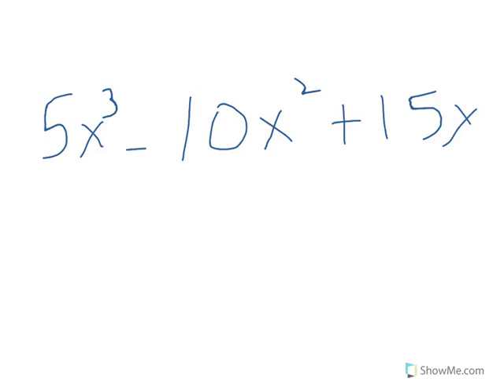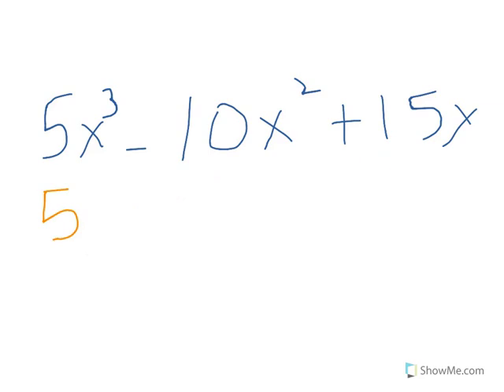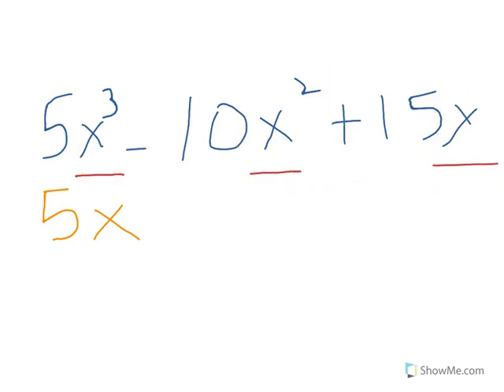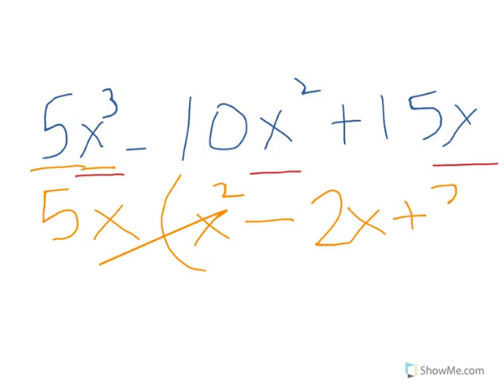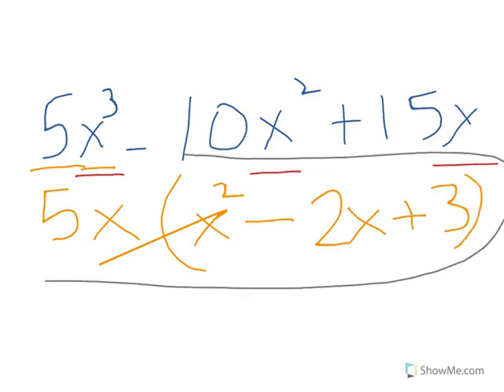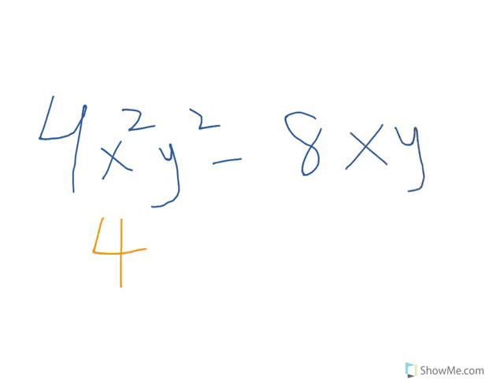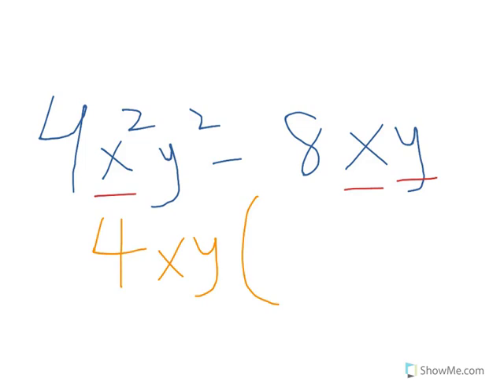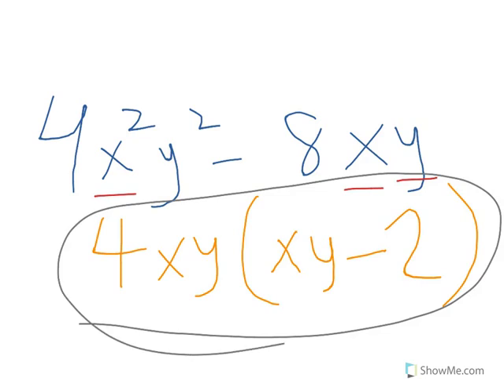factors part 9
Please let me know if you need any help regarding this